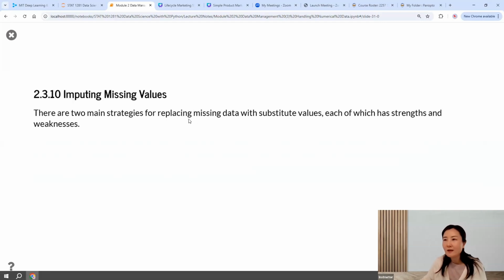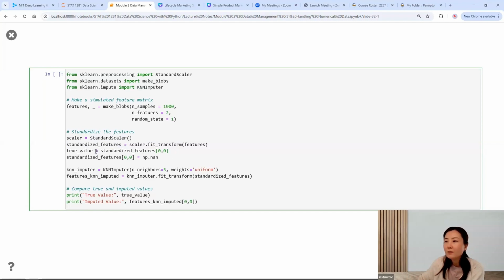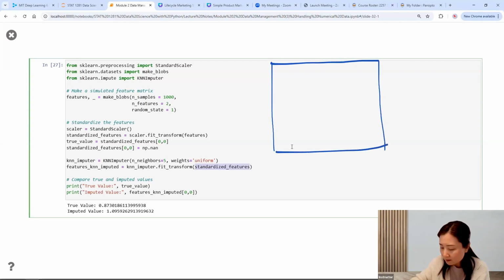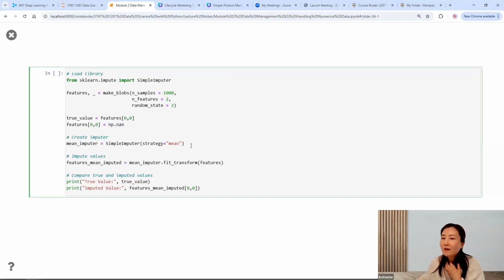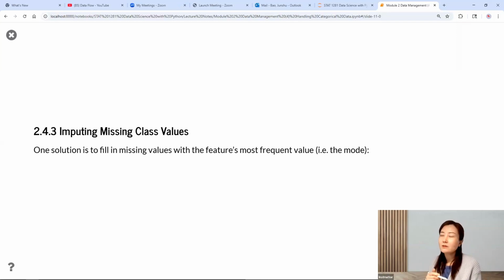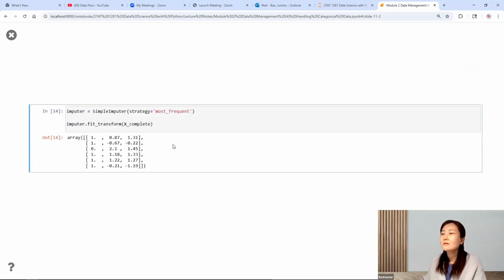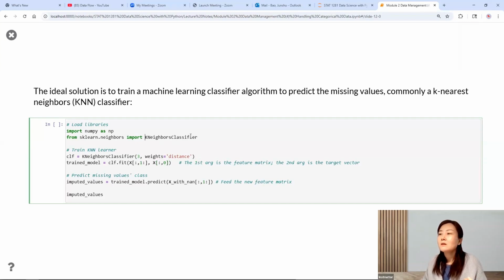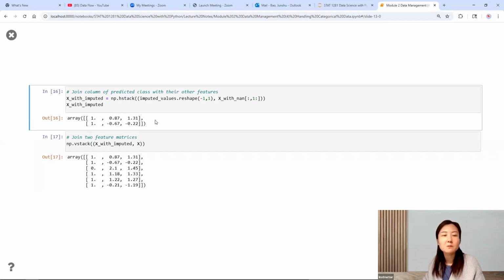How to impute missing values with Scikit-Learn?